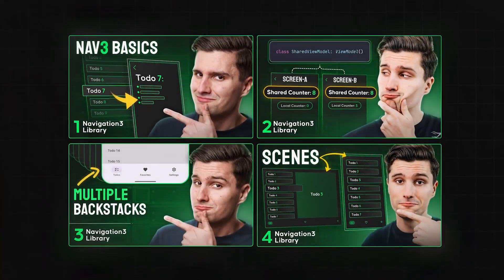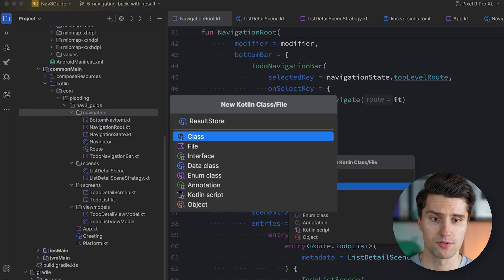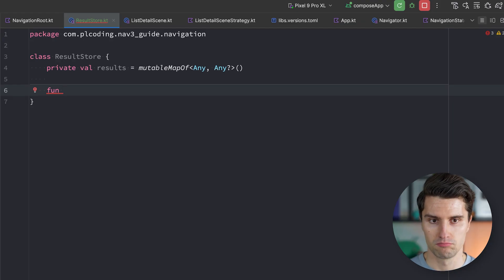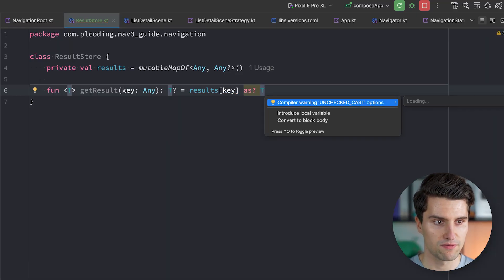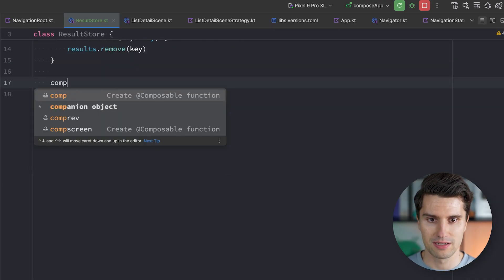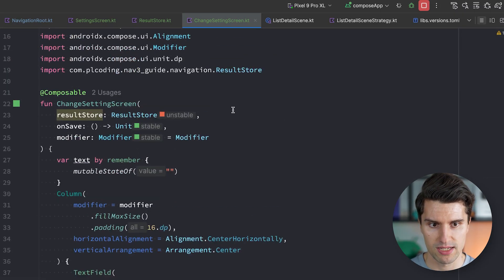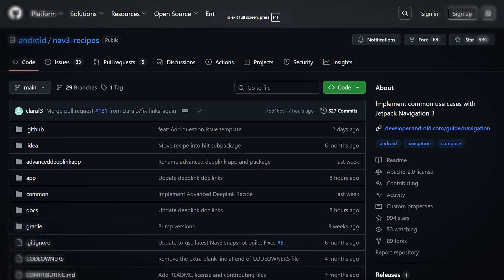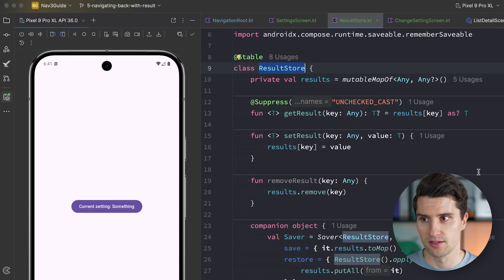Navigate Back With Result In Navigation3 (CMP & Native Android)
In this video, you'll learn how you can pop a screen from the back stack while delivering a result to the previous screen.